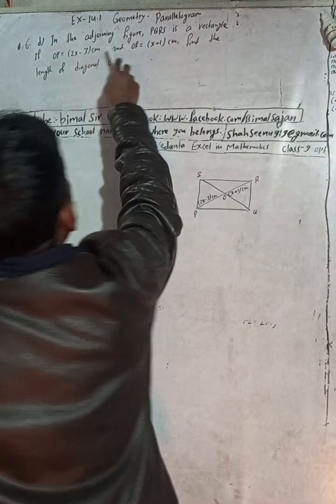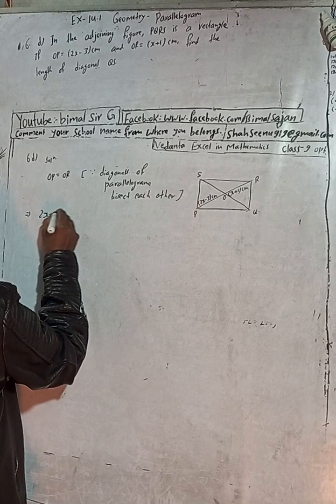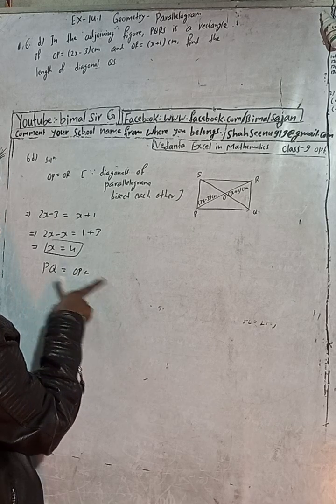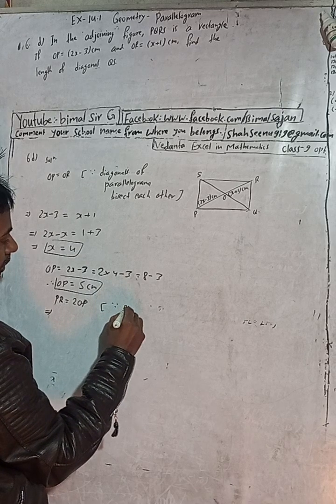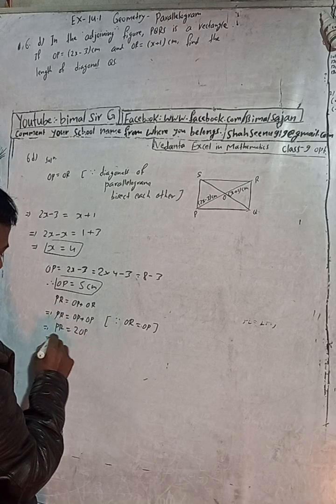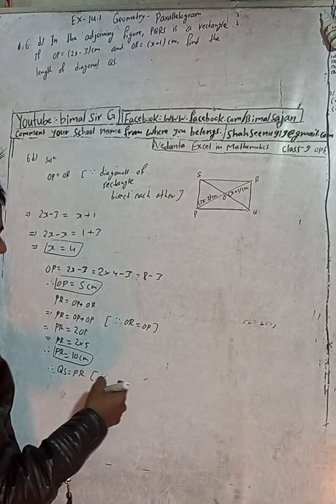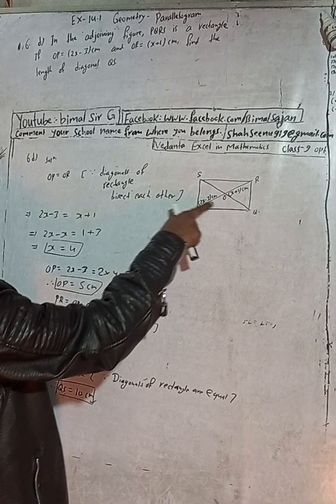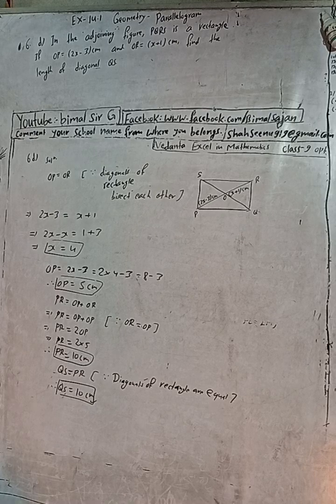class 9 Ex- 14.1 Q6d) Geometry Parallelogram | Vedanta excel in mathematics class 9 and 10 solution